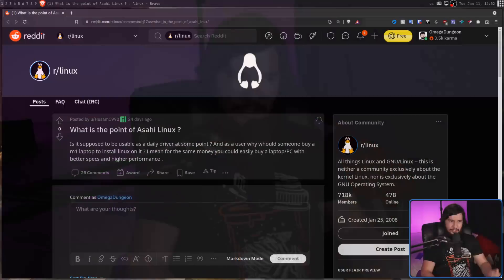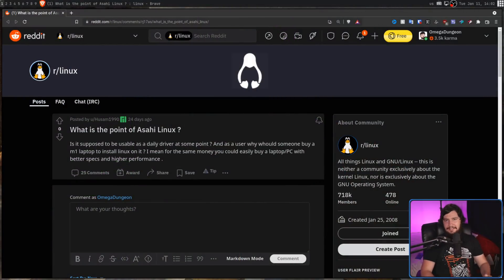What's The Point Of Asahi Linux: Linux On A Mac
Every time I mention Asahi Linux someone complains about it asks what even is the point of Asahi Linux why would anyone ever want to run Linux on a M1 Silicon Mac, well why not.

Credits
🎨 Channel Art:
All my art has was created by Supercozman